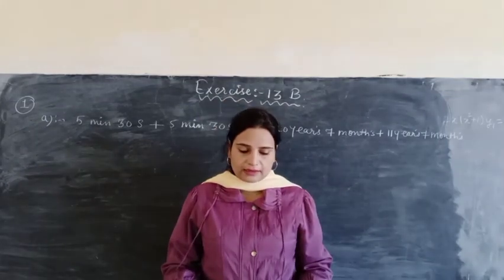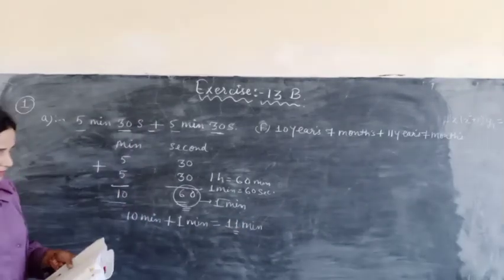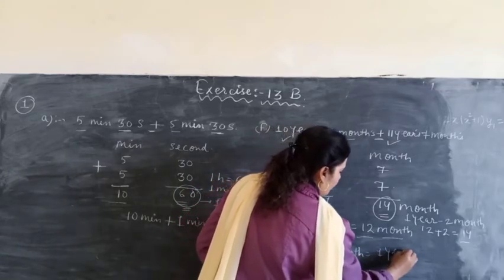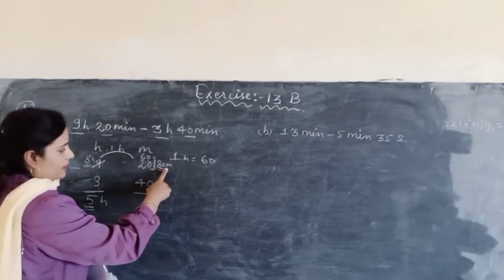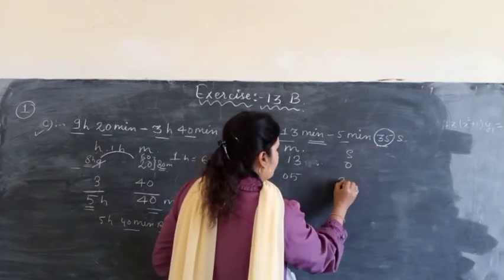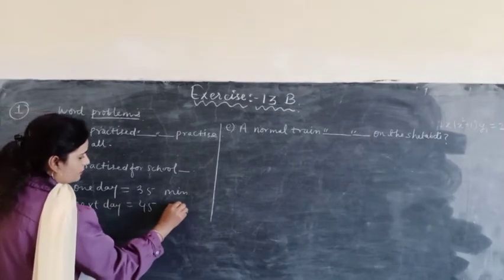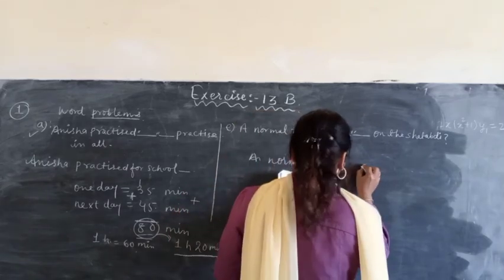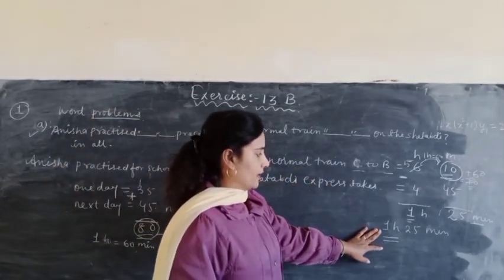Chapter :-13B ( Time)